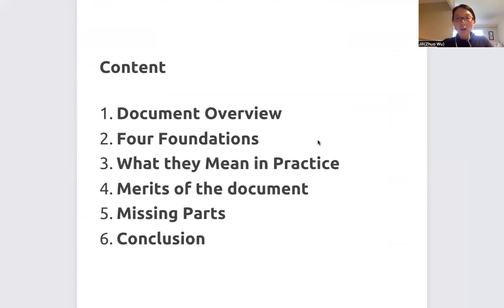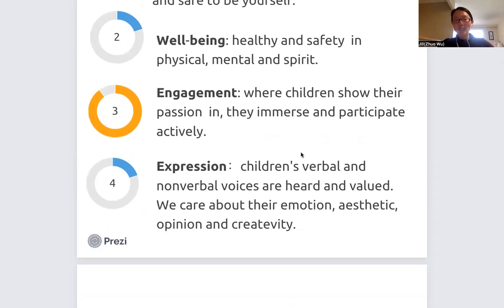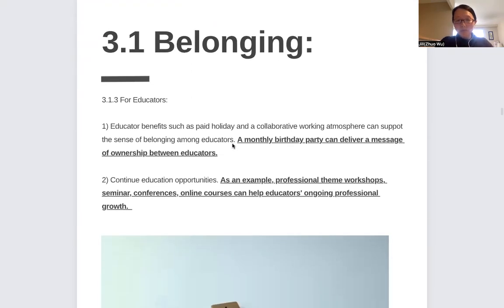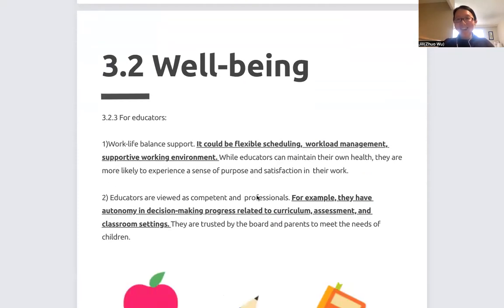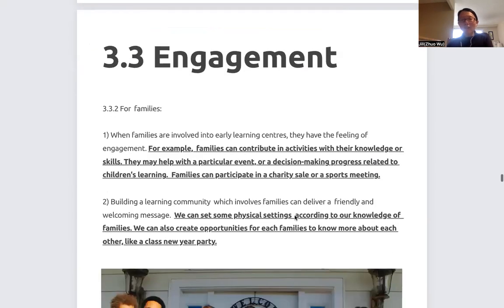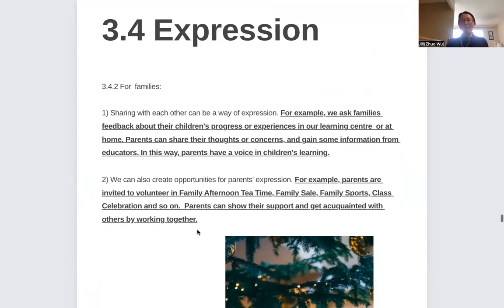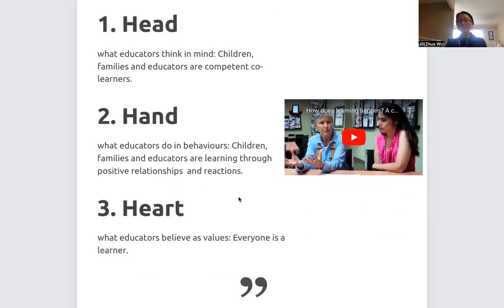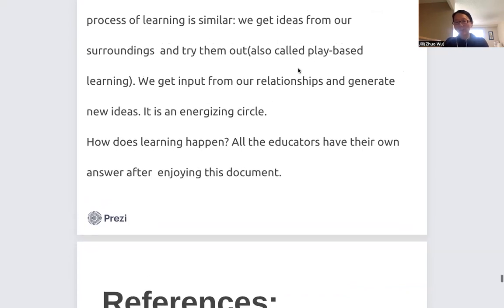Zhuo Wu’s HDLH Reflection